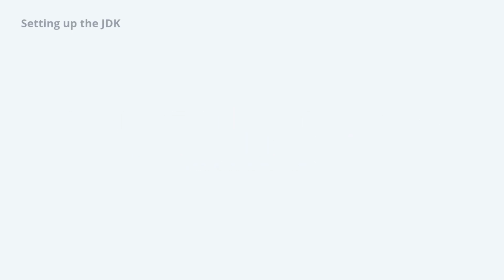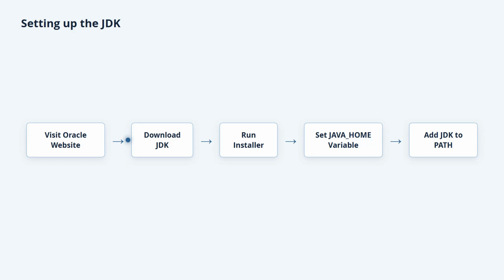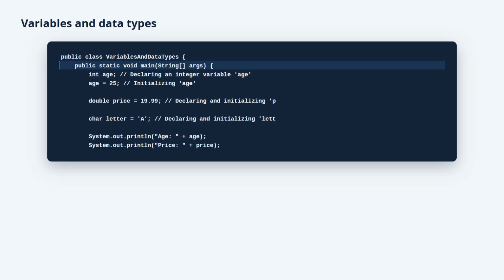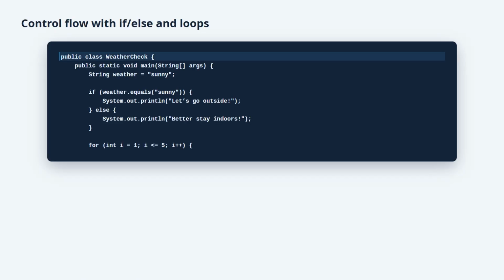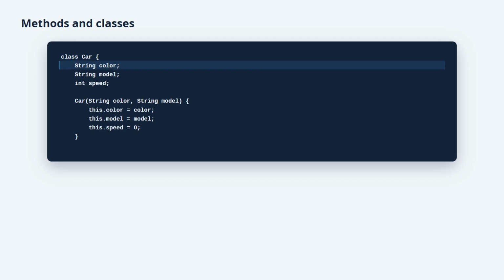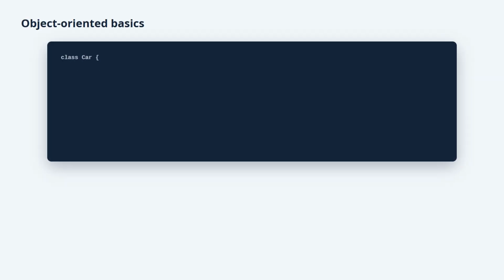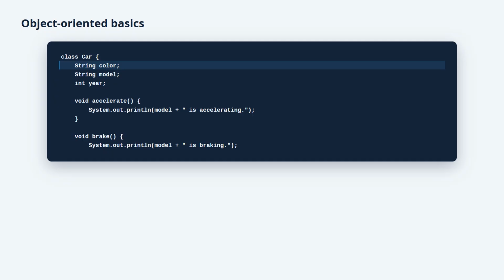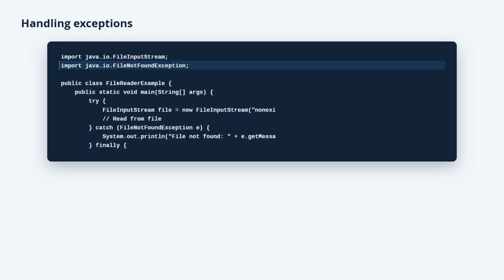Core Java Tutorial for Beginners — Learn Java From Scratch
Welcome to the "Core Java Tutorial for Beginners"! In this comprehensive video, you'll embark on an exciting journey to learn Java from scratch, mastering the fundamentals that lay the groundwork for becoming a skilled programmer. This tutorial is perfect for anyone new to coding, whether you're exploring a potential career in software development or looking to expand your skillset for personal projects. By the end, you’ll have a solid understanding of core Java concepts that will empower you to tackle real-world programming challenges.

0:00 Introduction
0:20 Setting up the JDK
1:16 Variables and data types
2:13 Control flow with if/else and loops
3:08 Methods and classes
3:55 Object-oriented basics
4:48 Handling exceptions
5:40 Recap and Next Steps

For Flashcards, Cheat Sheets, ANKI Decks, Interactive HTML and Study Guides and Resources, please